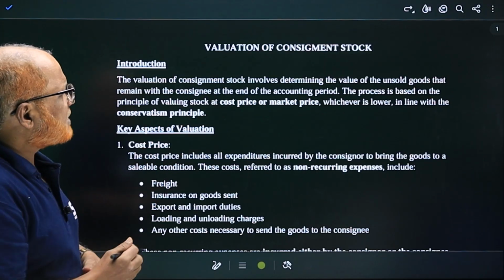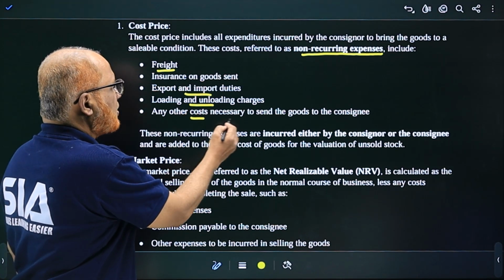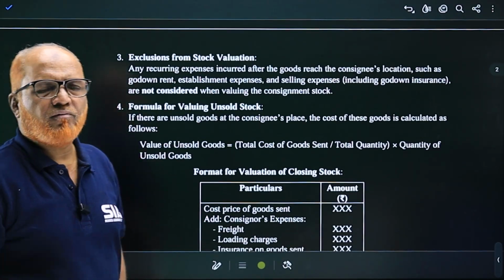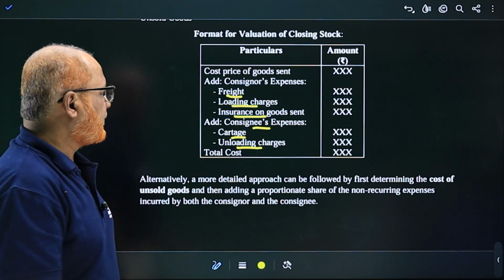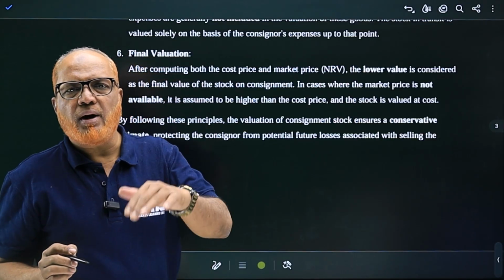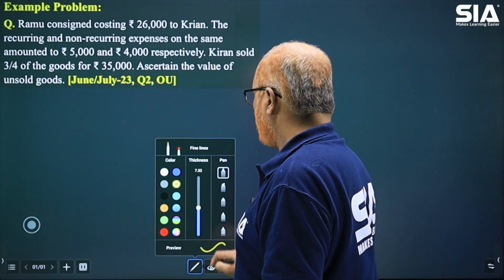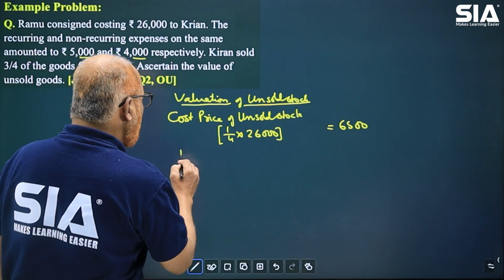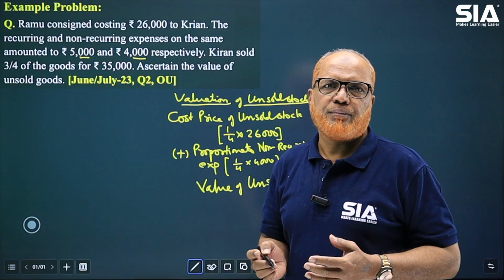Topic: Valuation of Consigment Stock | Financial Accounting-II | B.Com sem-2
Master Valuation of Consignment Stock in Financial Accounting-II with this easy and exam-focused explanation. This is a very important and frequently asked topic for BBA students.

📚 In this video:
Meaning of Consignment Stock
Cost elements included in valuation
Treatment of expenses (direct & indirect)
Adjustment for abnormal loss

🎯 This video helps you:
Understand stock valuation clearly
Solve numerical problems (easily)

💡 Stock valuation is a high-scoring topic—practice well to get full marks!